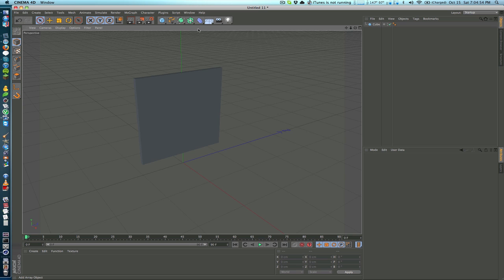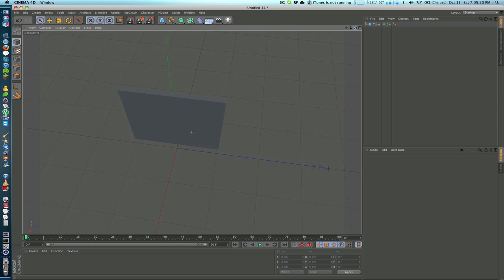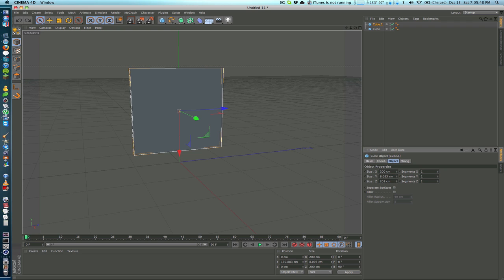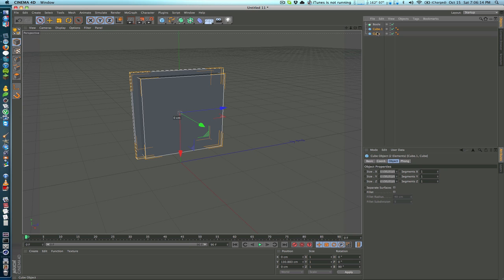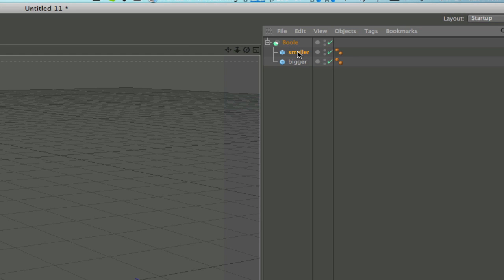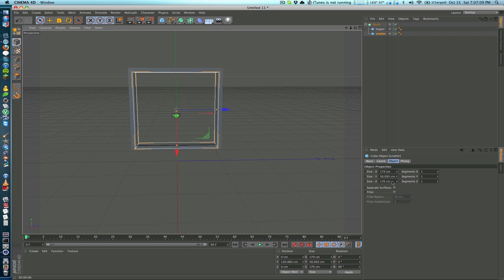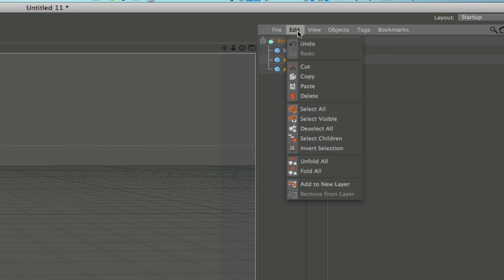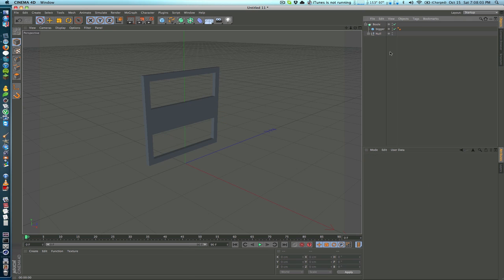Cinema 4D: The Boole Object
The Boole object is one of my favorites in Cinema 4D. It let's you very easily cutout one shape from another, without editing polygons.